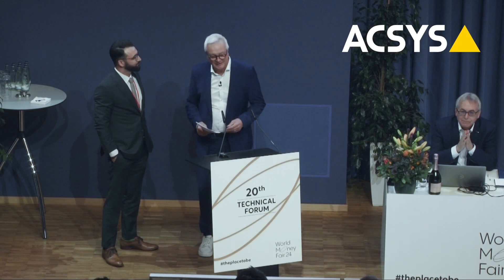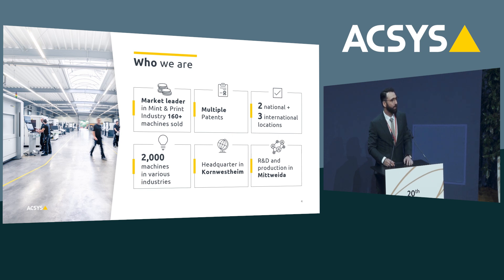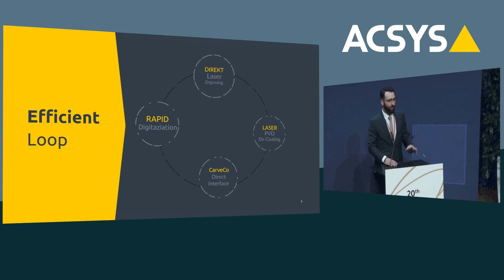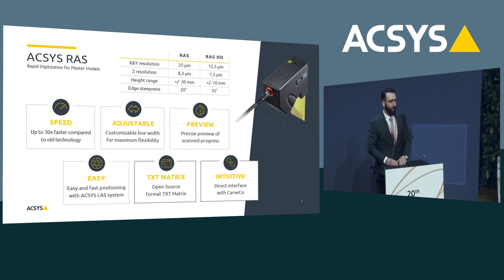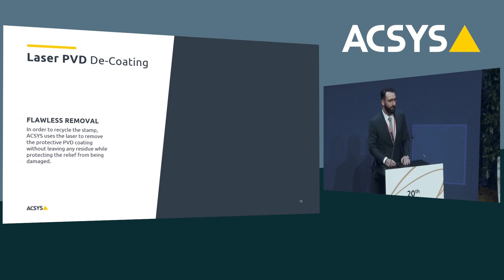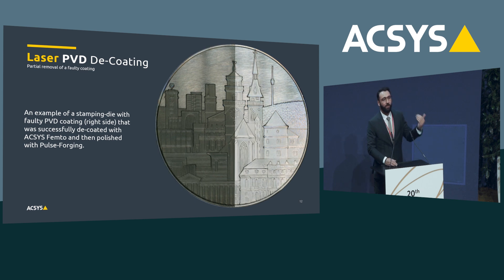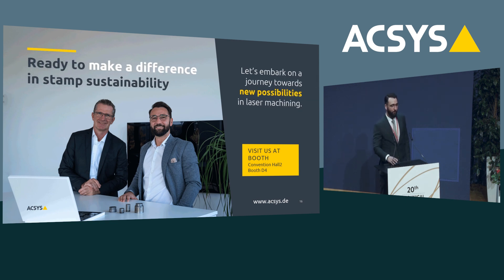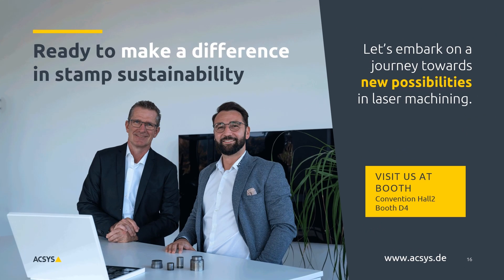Streamlining Production with Laser PVD De-Coating and Digitization - Technical Forum 2024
In his presentation "Streamlining Production with Laser PVD De-Coating and Digitization", Alexander Aminidis, Head of Business Unit "Mint & Print" at ACSYS, explains how laser processes can be implemented more efficiently and sustainably. In addition to new technologies, such as Rapid Area Scan (RAS) technology, the presentation focuses on the targeted PVD de-coating of stamping dies with ultra-short pulse lasers. With its clear focus on "Mint & Print" and targeted innovations, the presentation will chart a clear route to greater efficiency and improved sustainability.

In seinem Vortrag mit dem Titel "Streamlining Production with Laser PVD De-Coating and Digitization" zeigt Alexander Aminidis, Head of Business Unit "Mint & Print" bei ACSYS, wie sich Laserprozesse effizienter und nachhaltiger realisieren lassen. Neben neuartigen Technologien, wie der Rapid Area Scan (RAS) Technologie, geht es um die gezielte PVD-Entschichtung von Prägestempeln mit Ultra Short Pulse Lasern. Der Vortrag zeichnet mit seinem klaren Fokus auf "Mint & Print" und gezielten Innovationen eine klare Route für mehr Effizienz und verbesserte Nachhaltigkeit.